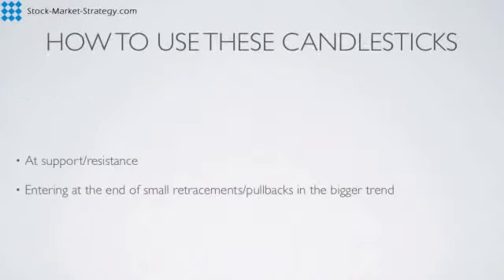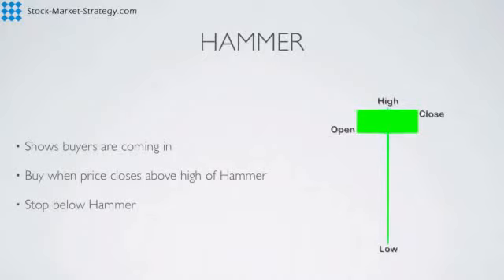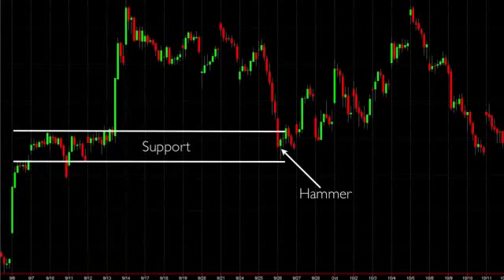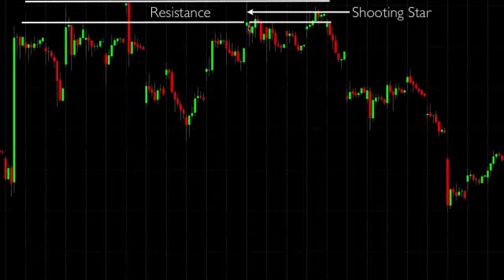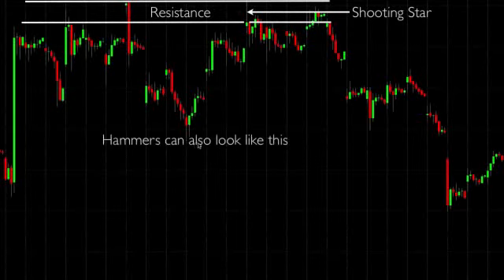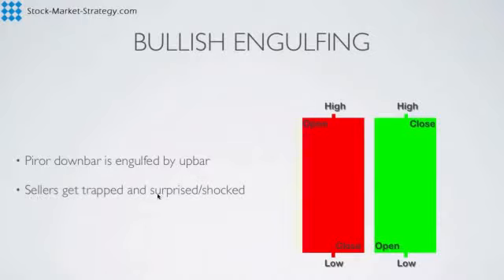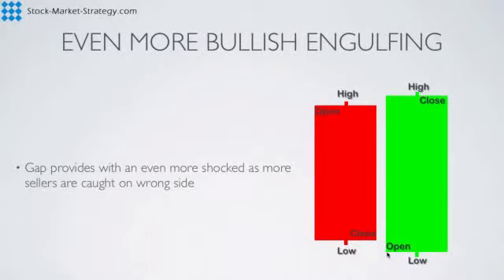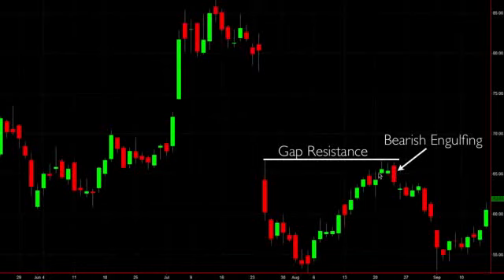Forex Trading-MT4 Tutorial-How To Trade Candlesticks